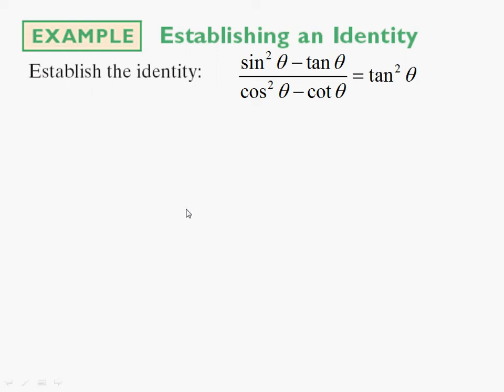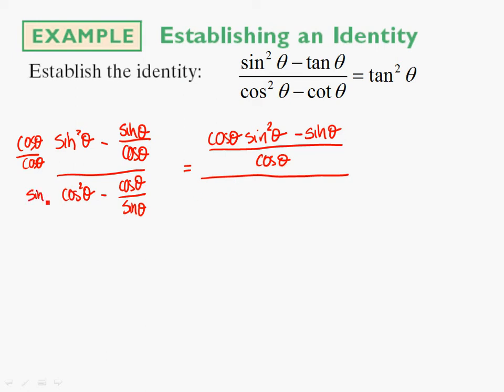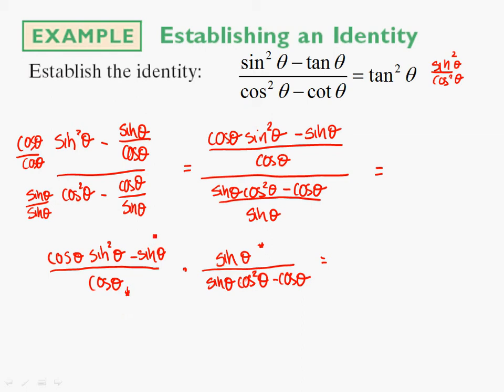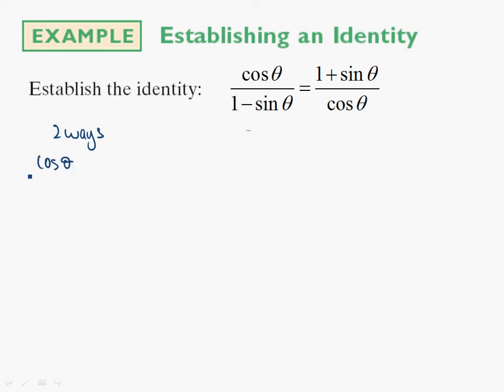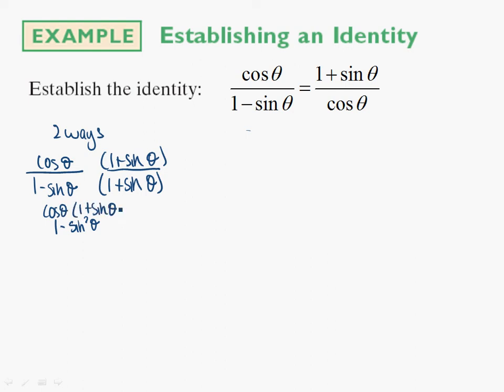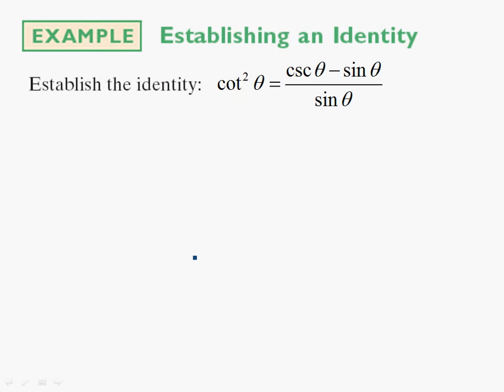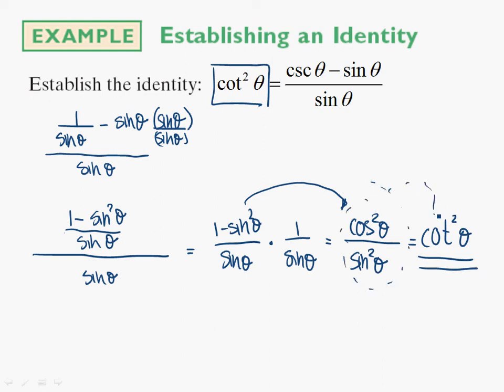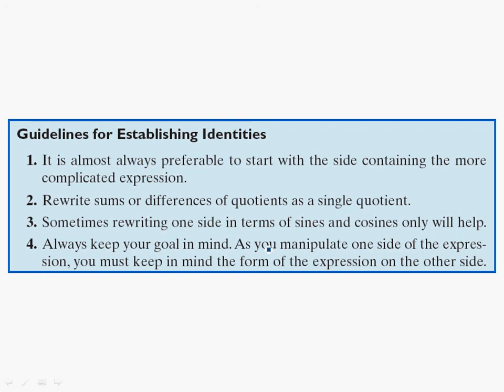Precalc 7.3 Trigonometric identities-part 3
More trigonometric identities